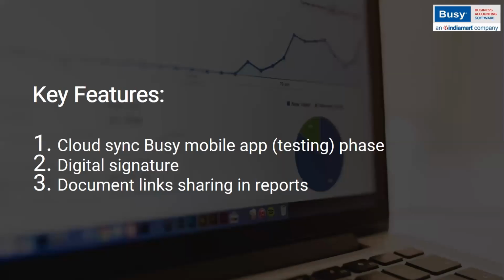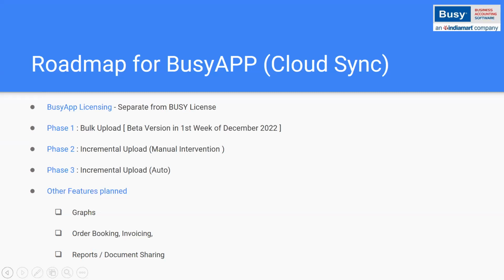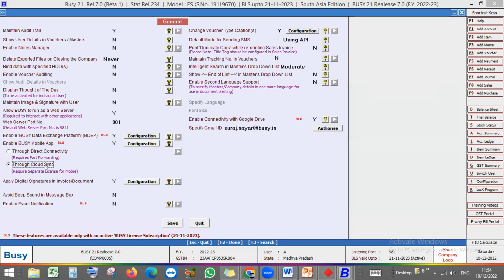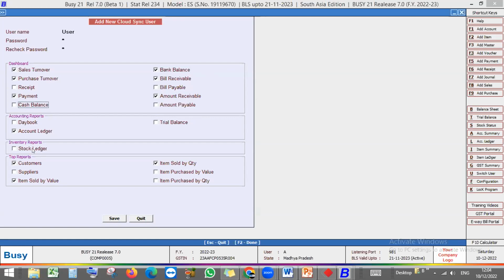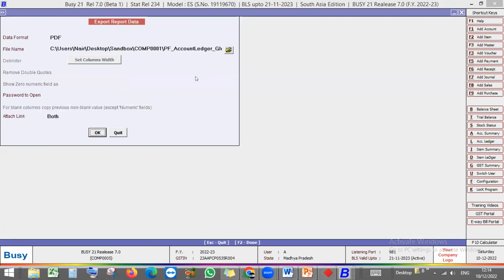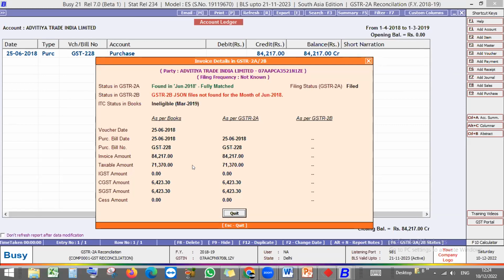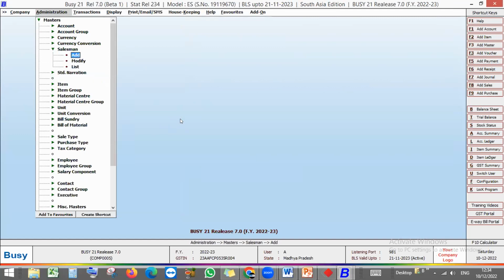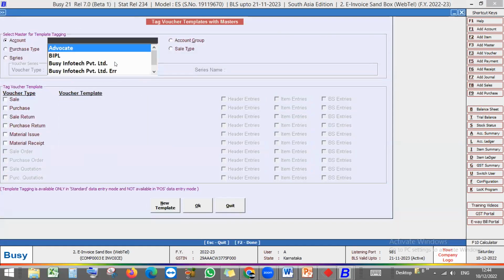Highlights of BUSY 21 - Rel 7.0 (English)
Learn all the additions - Major & Minor features of BUSY 21 (Rel 7.0).